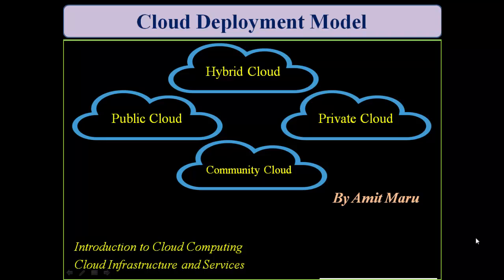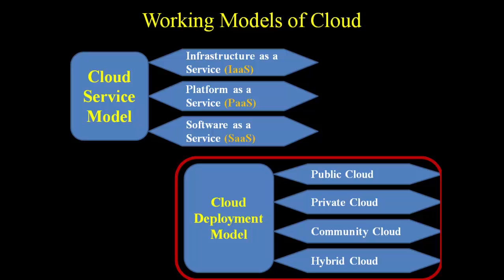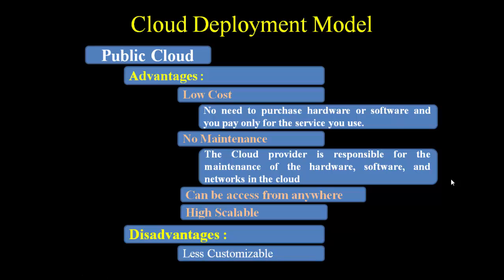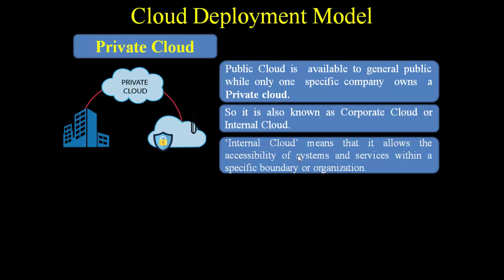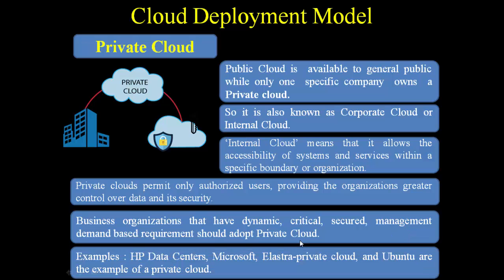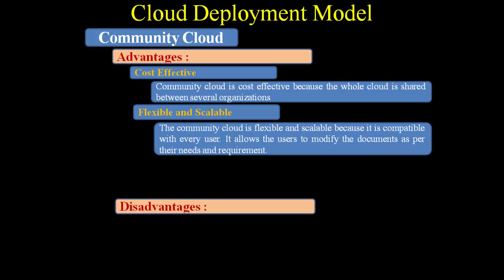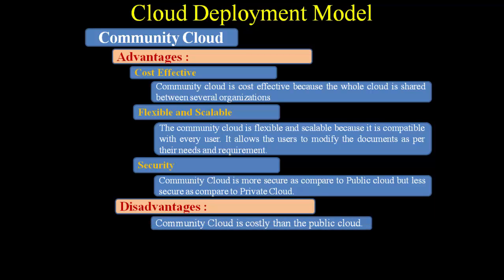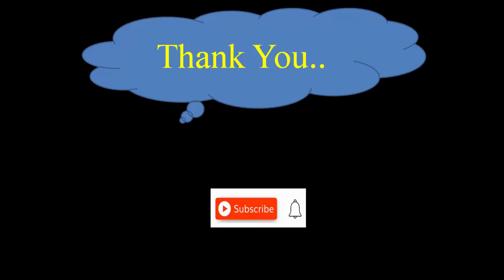Cloud Deployment Model | Public Cloud | Private Cloud | Community Cloud | Hybrid Cloud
In this video I have covered following points:
- Working Model of Cloud
- Cloud Deployment Model
- Public Cloud
- Private Cloud
- Community Cloud
- Hybrid Cloud